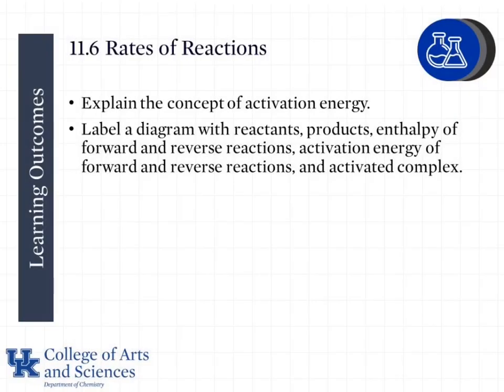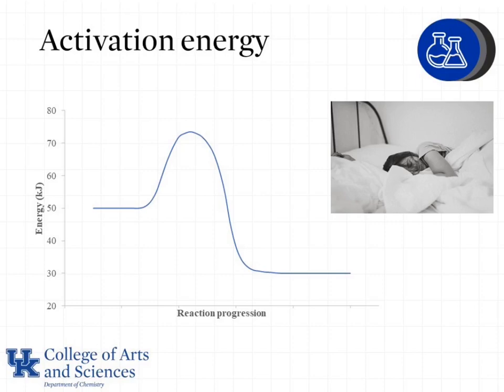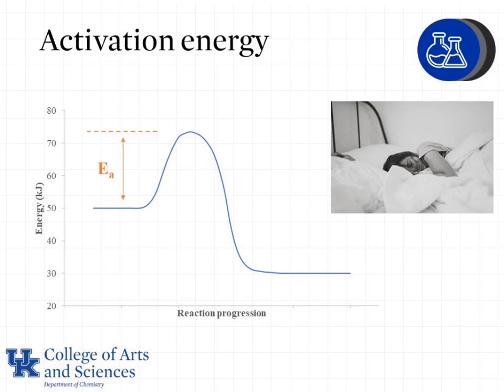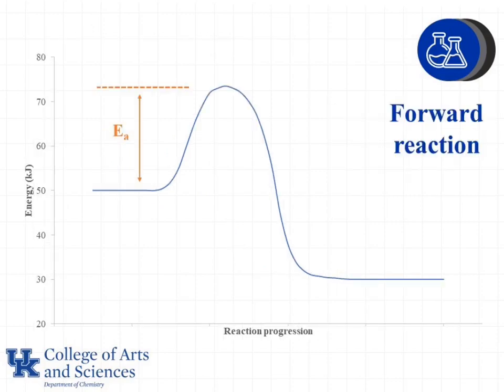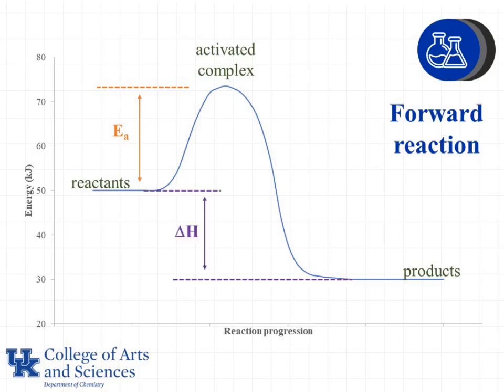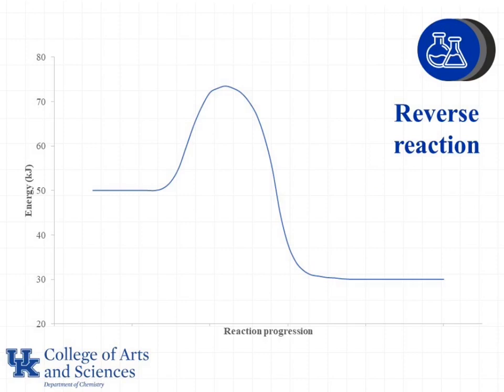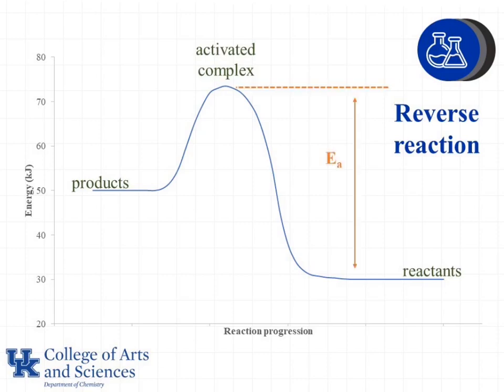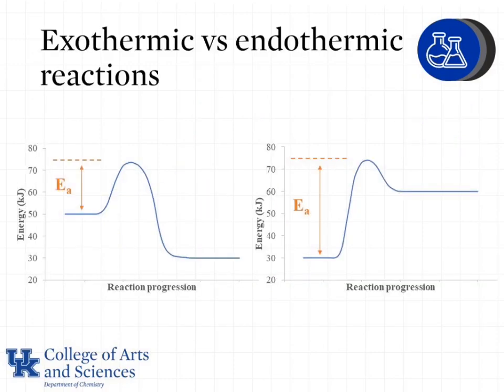11 6b Activation energy